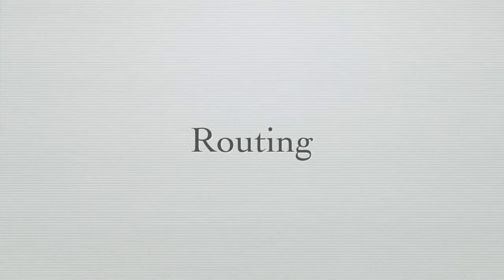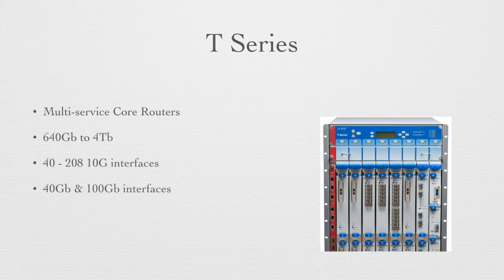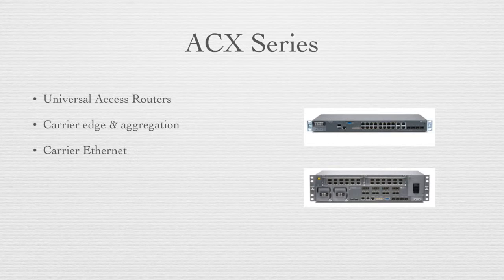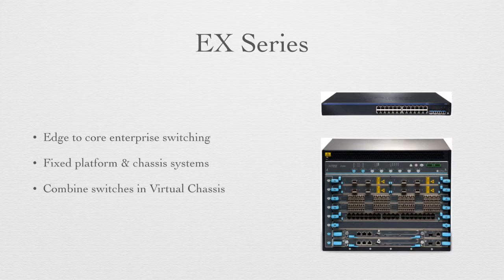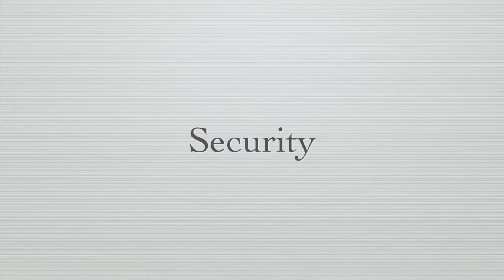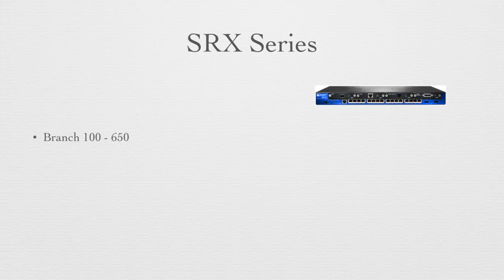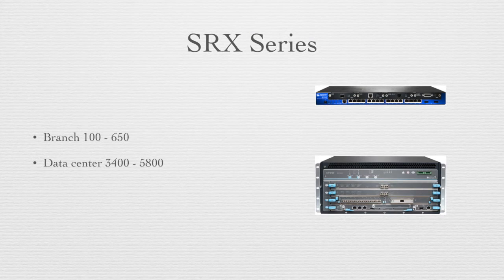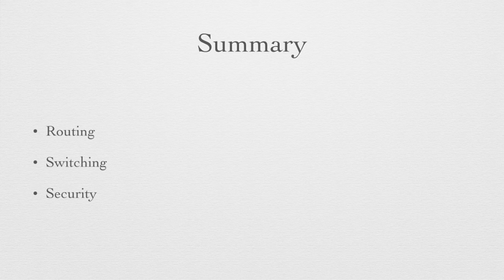2 - Junos Devices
A tour of the Junos product line available from Juniper in July 2015.

Routing
Switching
Security